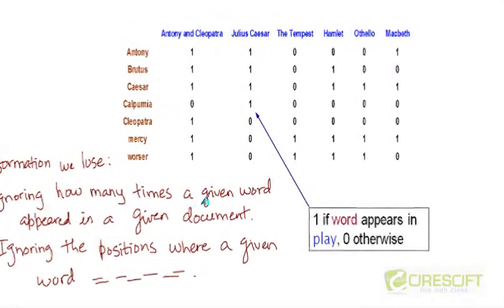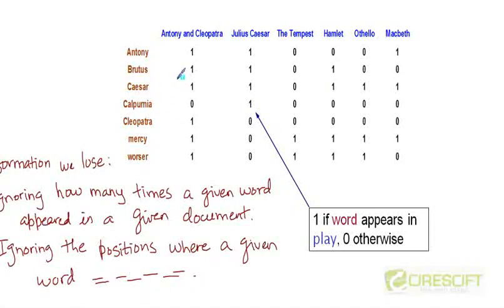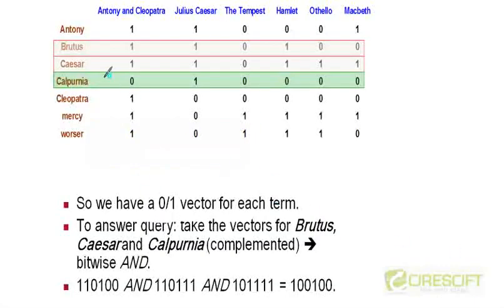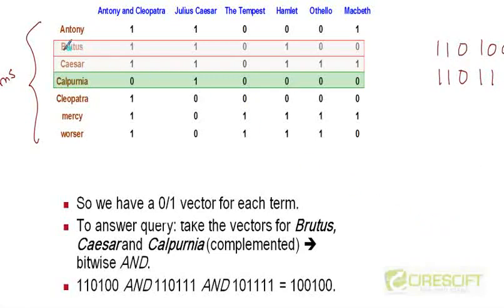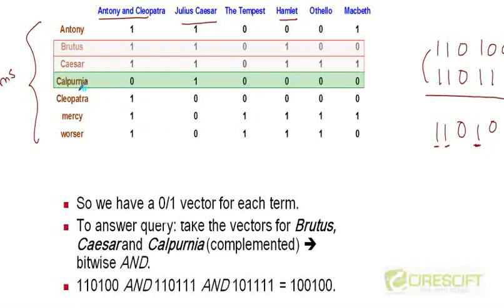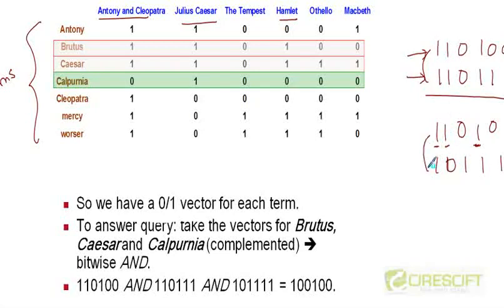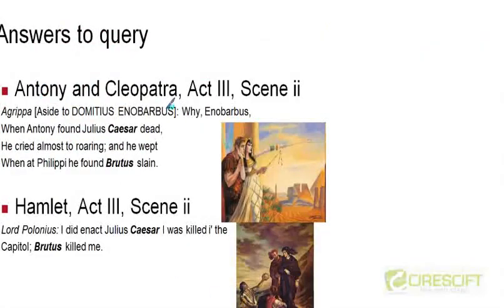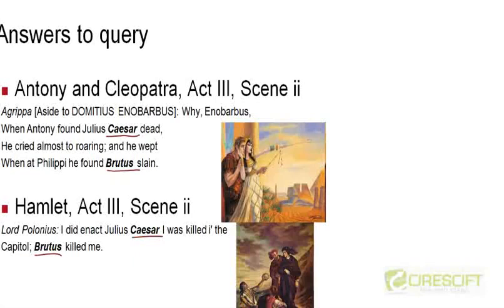Data Mining- Term-Document Incidence Matrix (2)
Term-Document Incidence Matrix (2)